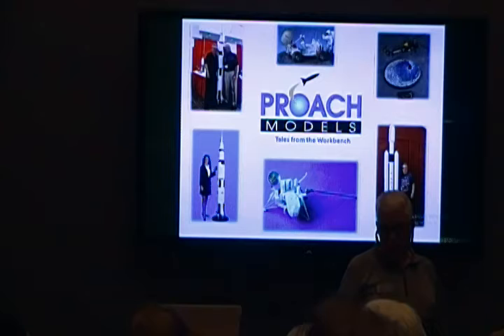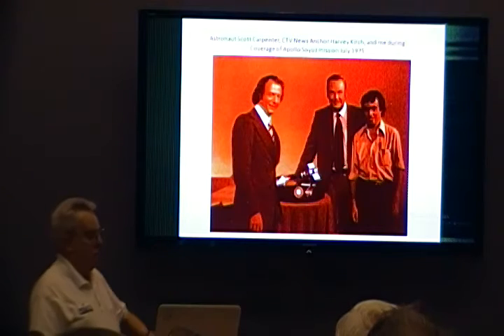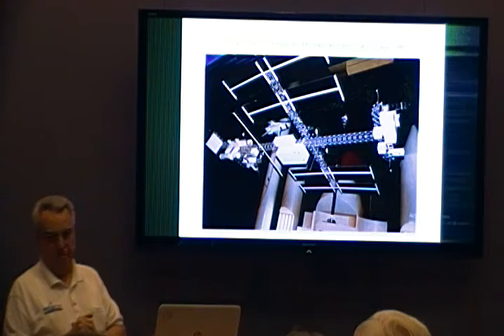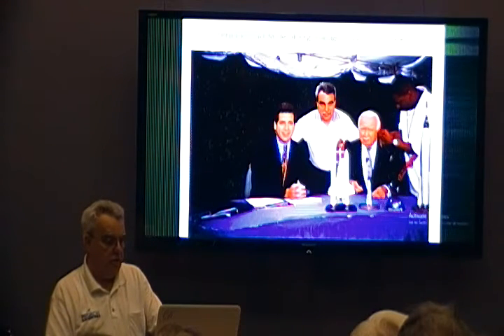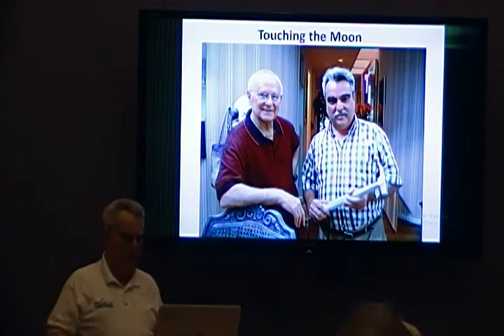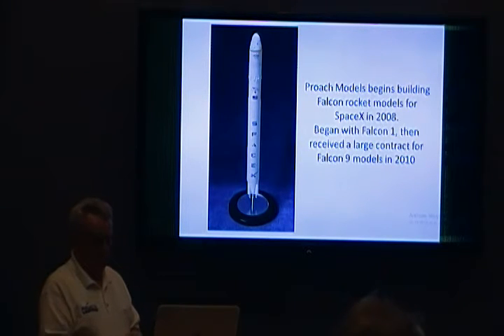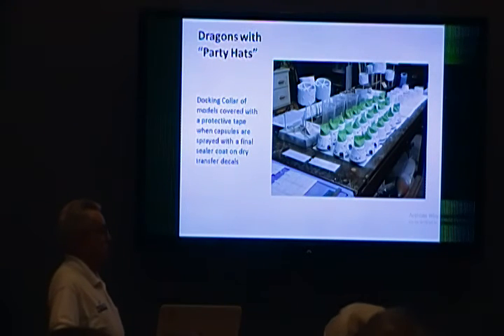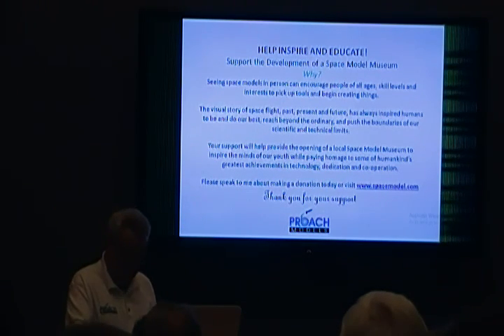Nick Proach: Tales from the Work Bench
A presentation to the Sunshine Coast Centre of the RASC at the Sechelt Public Library on 2019 November 8 by Nick Proach: Tales from the Work Bench.
Nick Proach has been building scale models since he was 11 years old, graduating to space modeling at the time of the Apollo 11 lunar landing in 1969. The real adventure began in 1971 when Nick built a small model of the Lunar Rover prior to the flight of Apollo 15 to the moon in late July of that year.  He told CTV about it and before he realized it he was building the entire Apollo 15 landing site for the network’s use during their coverage of the moon mission.
What followed were a number of projects throughout the 1970’s and 80’s, some of which seemed impossible for a guy who just worked out of his backroom or his garage.
In 1985 he built 2 automated Anik communications satellites for Telesat Canada, which showed how the satellite deployed in space.
For Expo 86 in Vancouver, B.C., Nick built a 16-foot long model of the original U.S Space Station along with a 28.5-foot model of a Canadian communications satellite. Both models were featured in the fairs’ Canadian Pavilion.
In 1994, Nick put his knowledge of space flight and space hardware with his expertise of model making together to form Proach Models, a company in Sechelt dedicated to space flight by creating the most detailed, most sought after museum and desktop model replicas of anything that flies or will fly in space.
Since then he has built or managed projects for NASA, SpaceX, the U.S. Air Force, movies, museums, corporations, countless private collectors worldwide, and even former astronauts.
Nick also toured many of the main U.S. Space facilities, and as a Space Flight Historian has a vast knowledge and library of records from all manned and unmanned spaceflights along with an extensive print and video library.
A former radio newsman and disc jockey, Nick makes his talks positive, inspiring and very informative.